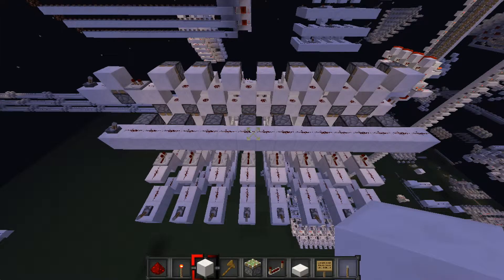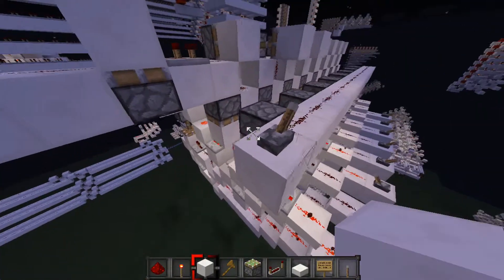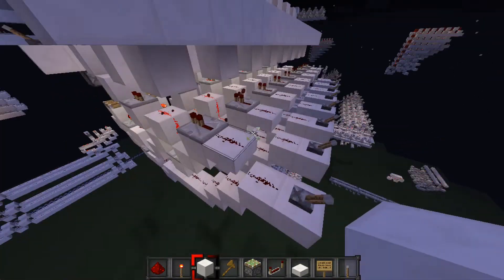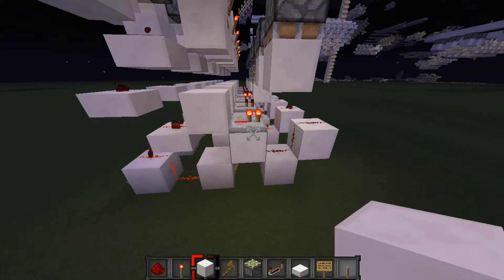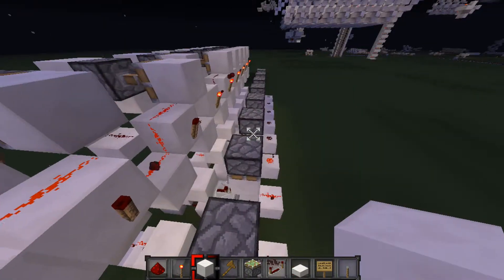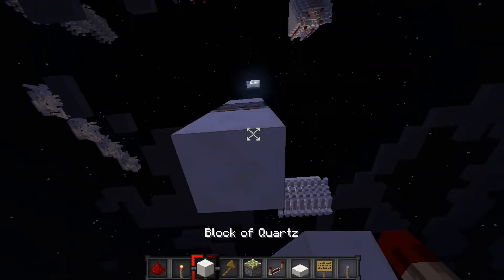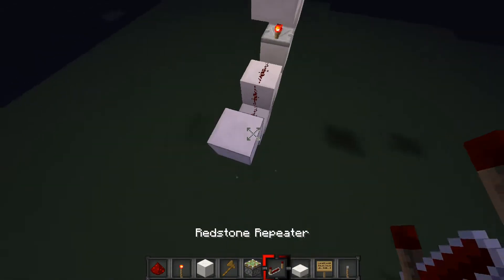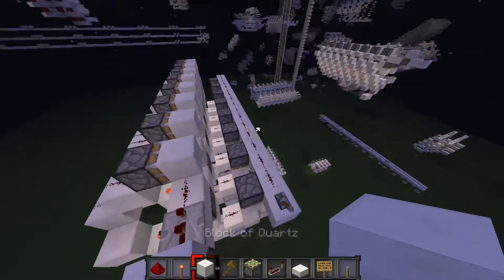Minecraft Binary Program counter tutorial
Song in Intro is "Wire" by U2 Dowload it from iTunes

Except for the Intro, I own all Footage that appears in this video, as well as the audio.